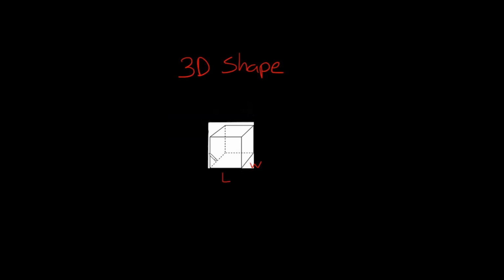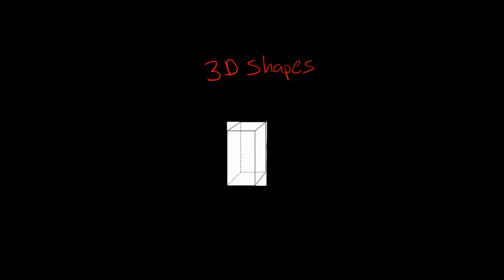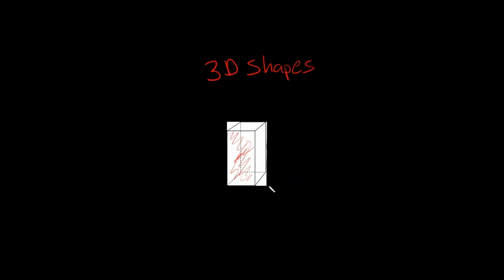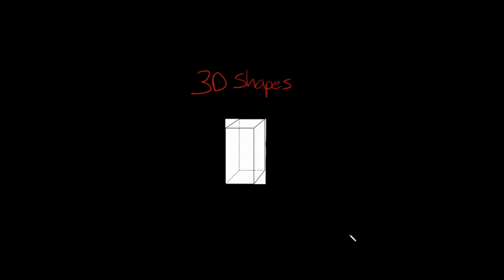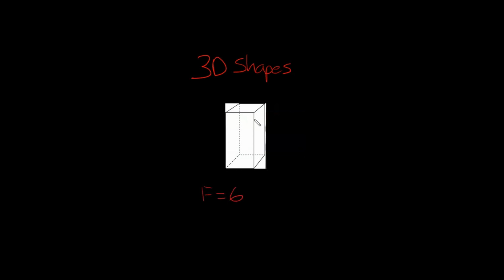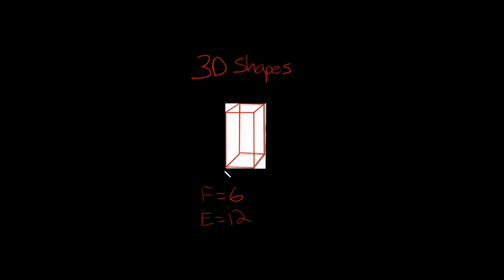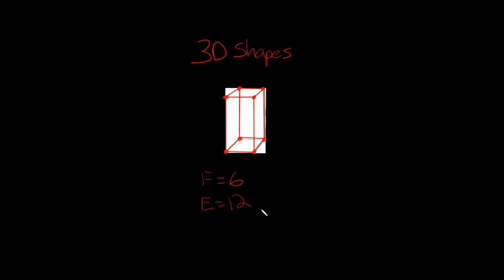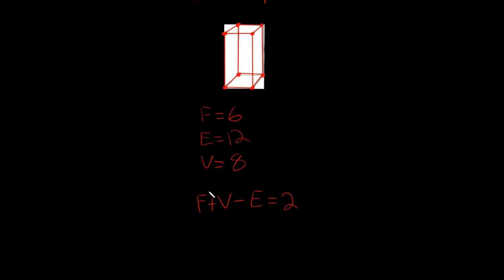INTRODUCTION TO 3 DIMENSIONAL SHAPES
In this video I explain the 3 dimensions, faces, edges, and vertices of shapes. As well as Euler's equations.